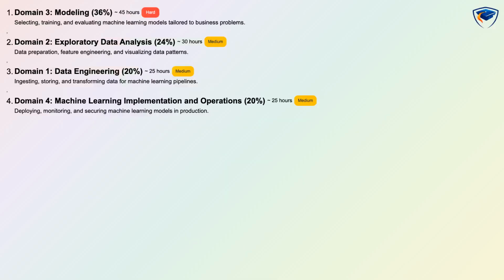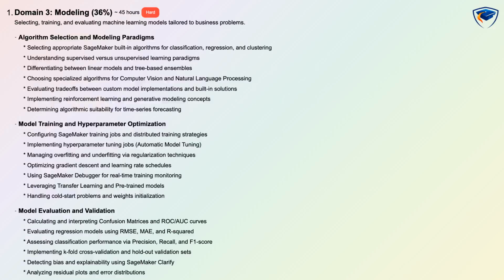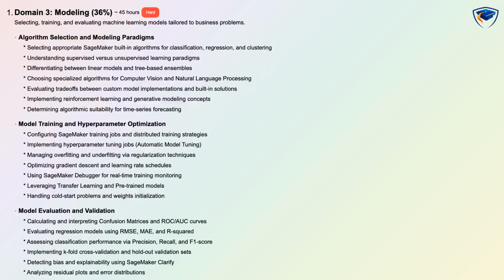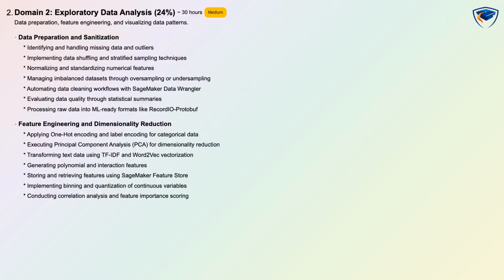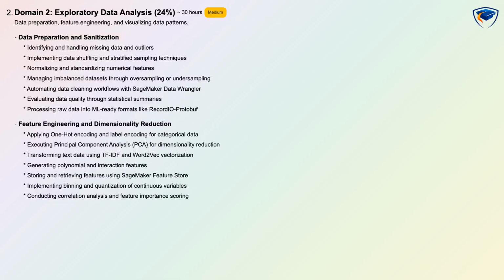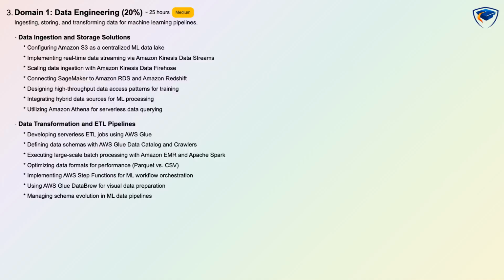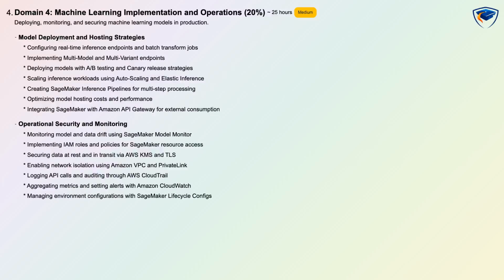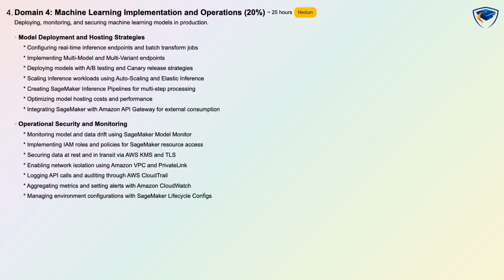Pass the AWS Certified Machine Learning - Specialty (MLS-C01) in 2025: Full Syllabus Breakdown & Stu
Stop wasting hours digging through scattered resources and outdated exam dumps. This complete syllabus breakdown cuts through the noise, giving you a laser-focused roadmap to dominate the AWS Certified Machine Learning - Specialty exam on your first attempt. Whether you are a data scientist or an ML engineer, this study guide transforms complex domains into an actionable exam prep strategy.

Core Topics Covered (Official Exam Domains):

Domain 1: Data Engineering (20%) – Creating data repositories, ingestion pipelines, and transforming data for training. Master AWS Glue, Kinesis, and Athena workflows.

Domain 2: Exploratory Data Analysis (24%) – Sanitizing, visualizing, and preparing data with SageMaker, QuickSight, and key statistical techniques. Learn bias detection and feature engineering fundamentals.

Domain 3: Modeling (36%) – The heaviest domain. We dissect model selection, training, tuning (Hyperparameter Optimization), evaluation, and deployment. From built-in algorithms to custom containers in SageMaker, plus AutoML strategies.

Domain 4: ML Implementation & Operations (20%) – MLOps, security, and cost optimization. Covers SageMaker Pipelines, ML model monitoring, A/B testing inference endpoints, and compliance.

📘 Certification Tips & Key Advantages:
- Actionable Breakdown: This isn’t a generic list. Each domain is linked to specific AWS services, common pitfalls, and the exact weight you should assign during your study blocks.
- Exam-Ready Focus: Integrates real-world scenario mapping to help you answer the complex which solution is MOST secure and cost-effective questions.

🚀 Your Next Step: Unlock the full arsenal of certification tips and timed practice tests tailored to this exact syllabus. Boost your score with Exam Sale practice questions and study guides designed to bridge the gap between theory and the test.

Good Luck!